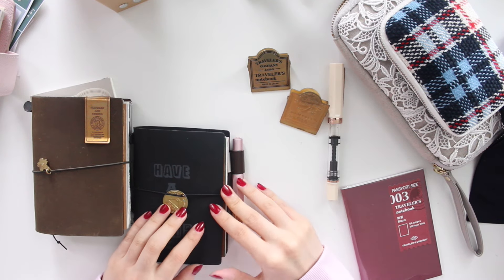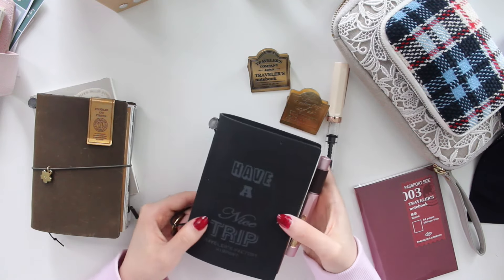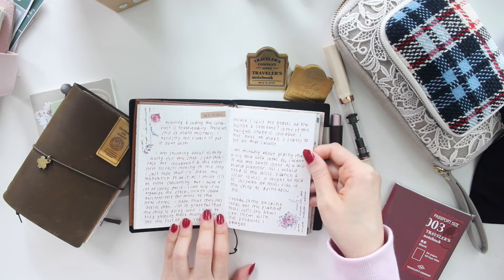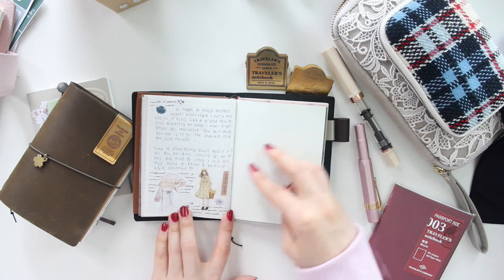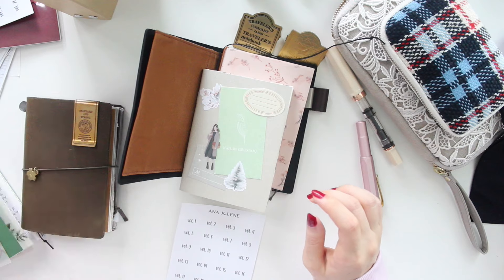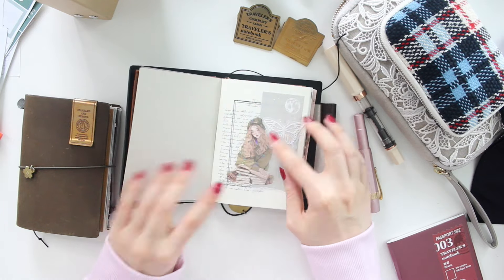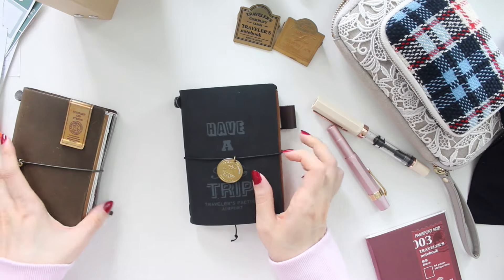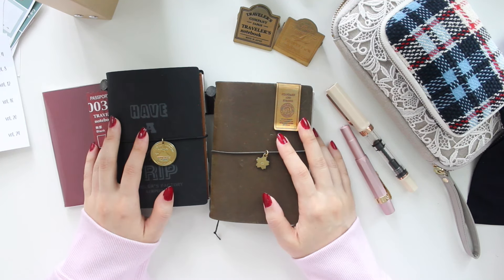Traveler's Company Passport Journal Flipthrough | Collage Journal | Ana Jolene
Products Mentioned:
Amazon Storefront

AnaJolenePrintables - SAVE10
ArieBea - ANAJOLENE10